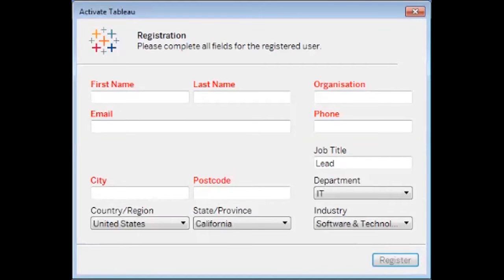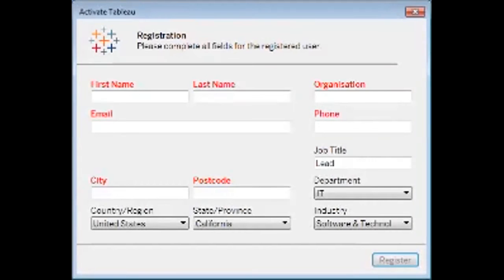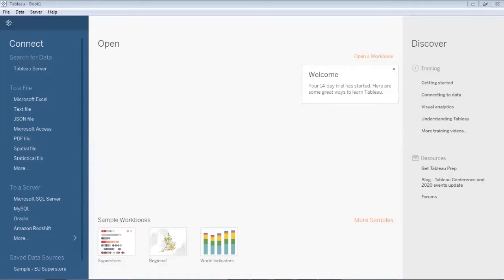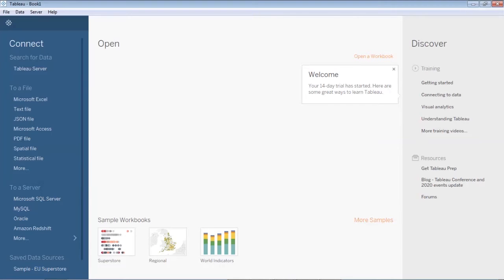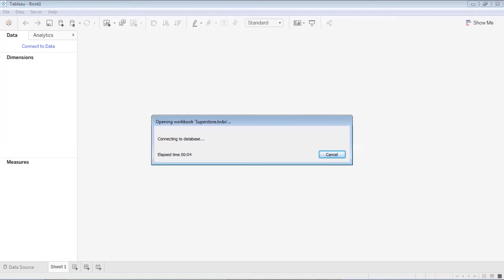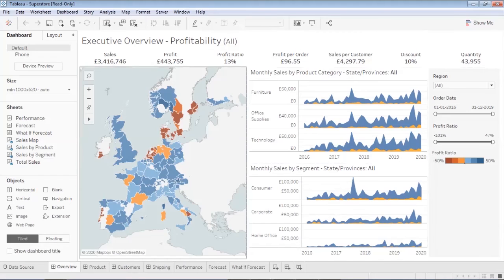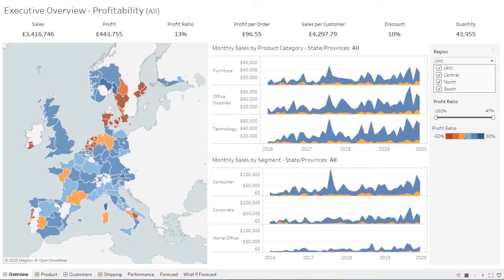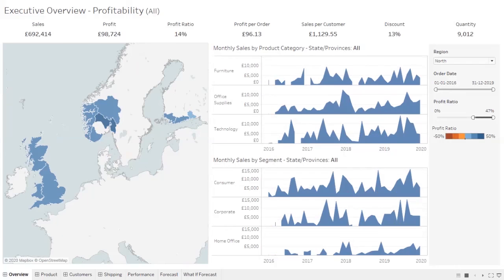How to Download and Install Tableau Desktop 10 | Best Online Tableau Course Tutorial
How to Download and Install Tableau Desktop 10 | Best Online Tableau Course Tutorial | Henry Harvin

This Henry Harvin video on “How to Download and Install Tableau Desktop 10”   is a complete How to Download and Install Tableau Desktop 10  tutorial for beginners who want to learn How to Download and Install Tableau Desktop 10 . Here you learn all about the most popular BI Tools in the market, most popular Business Intelligence/ Analytics software, data visualization using Tableau, course curriculum,  Basics, intermediary,  and advanced.
The complete process of installation and setup practically.

Key Features:

✅  Recognised Certification
✅  Integrated Curriculum